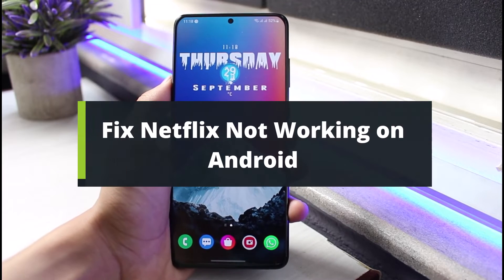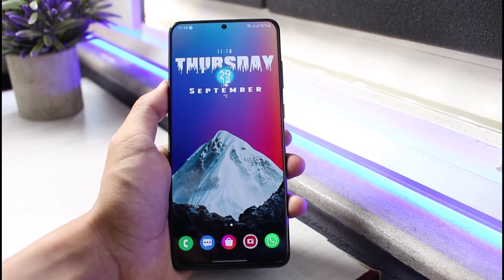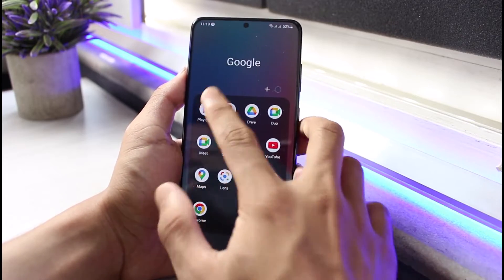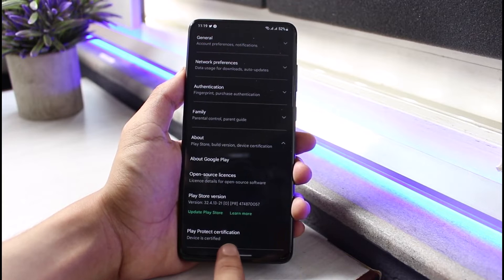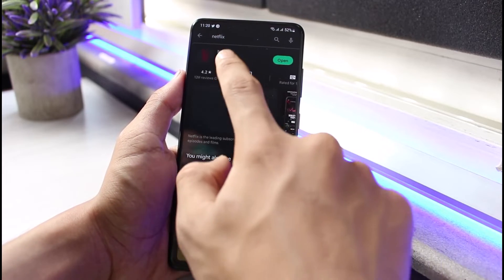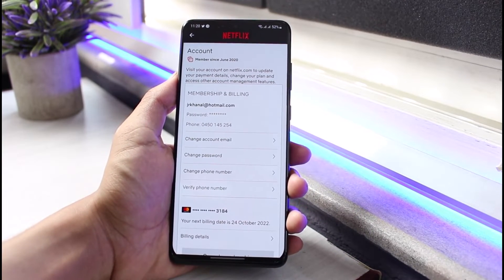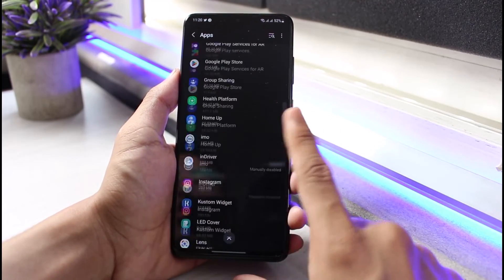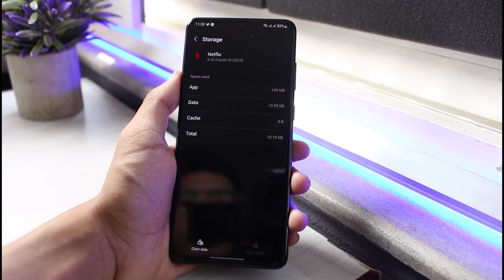How to Fix Netflix Not Working on Android !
This video guides you in an easy step-by-step process to fix if the Netflix app is not working on Android. So make sure to watch this video till the end.

Follow these simple steps:
1) Update the Netflix app to the latest version
2) Open Netflix and login to your account
3) Netflix doesn't work on rooted devices
4) Also check if your phone is Google Play Certified
5) So open your Google Play Store
6) Tap on the profile icon
7) Go to Settings and tap on About
8) Scroll down and you will find the certification status
9) Other than that, try basic fixes
10) Hopefully, one of these would have solved your issue.

0:00 Introduction
0:18 Rooted / Google Play Certified Status
1:05 General Fixes
2:06 Outro: Final Verdict